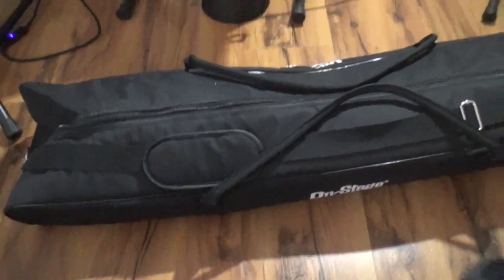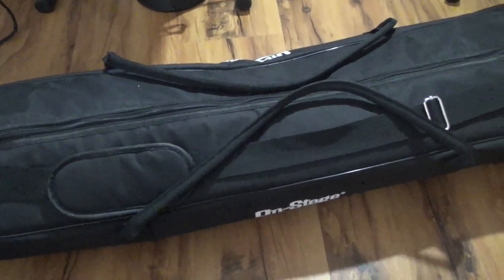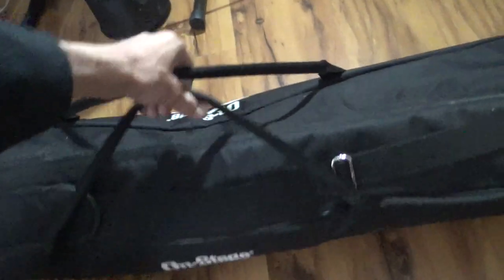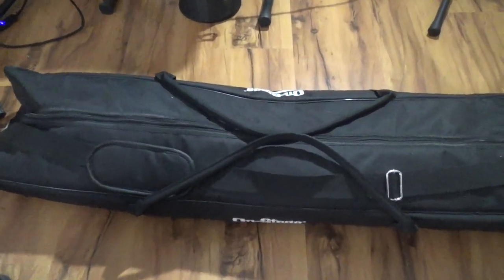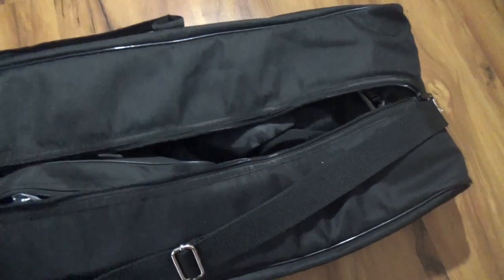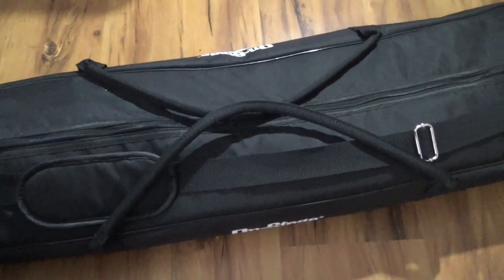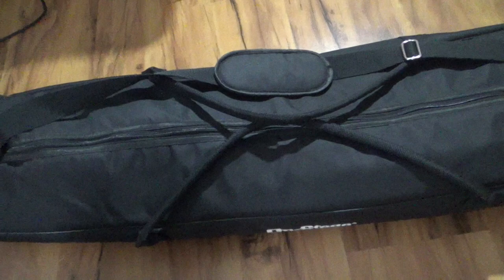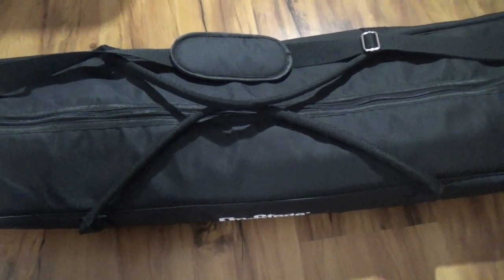On Stage MSB6000 Tripod Microphone Stand Bag Review